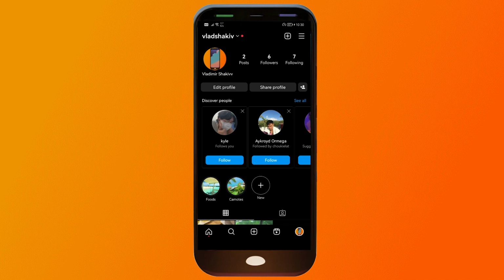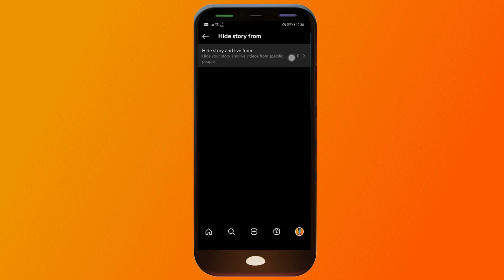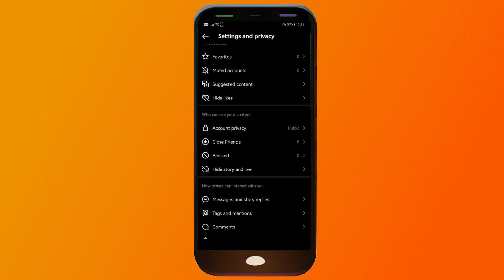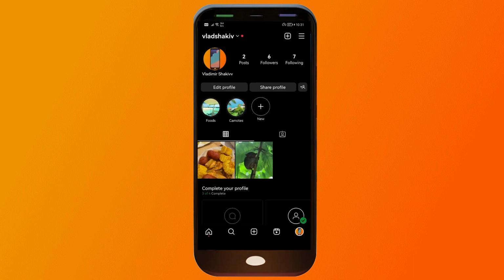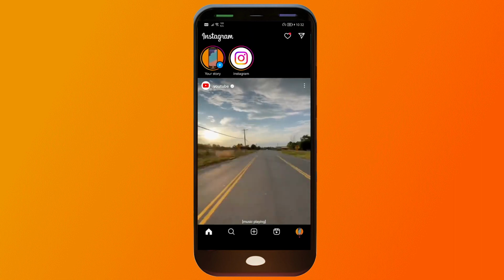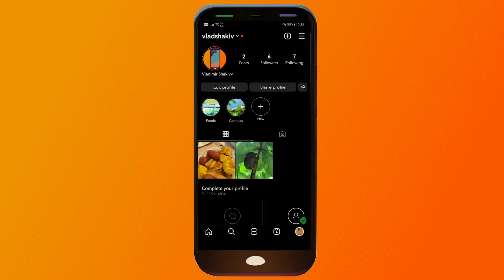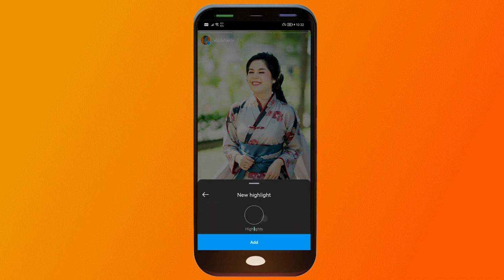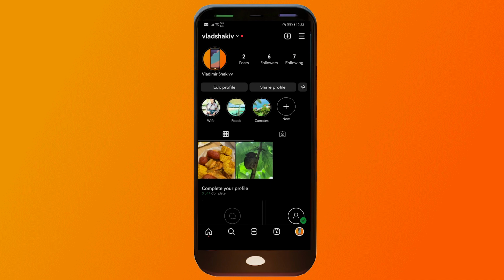How to Add Highlights on Instagram Without Posting on Story (2026)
Here's how to add Instagram highlights WITHOUT adding to story easily in 2026. This will allow you to create highlights for your Instagram profile without needing to broadcast publicly on your preferred highlights.